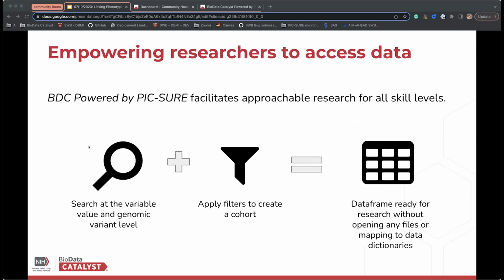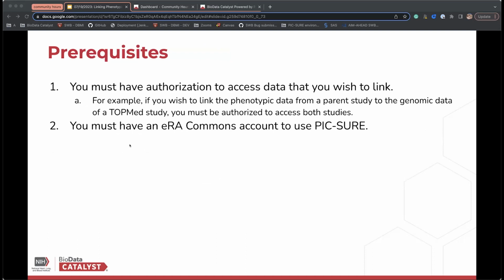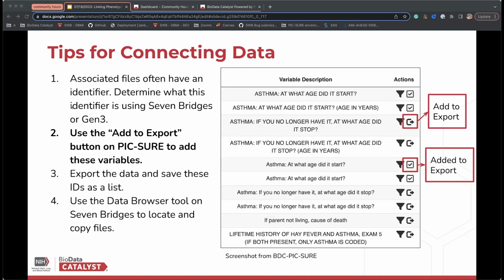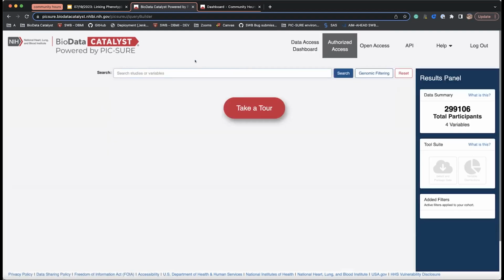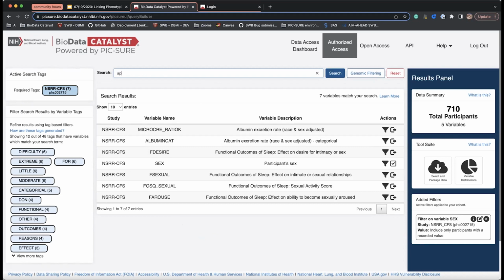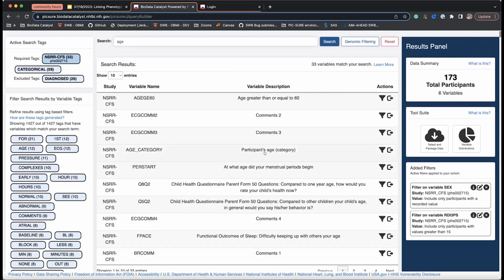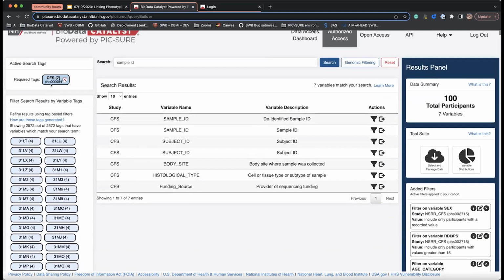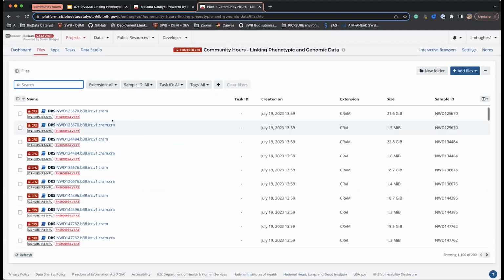Connecting Genomic Data Files to Phenotypic Data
This is a recording from the "Linking Phenotypic Data to Genomic Data Files" BDC Community Hours hosted on July 19, 2023. For slides from this session, view this post on the BDC forum